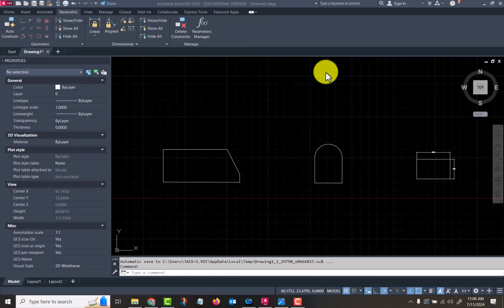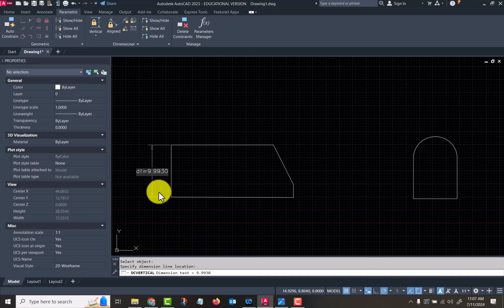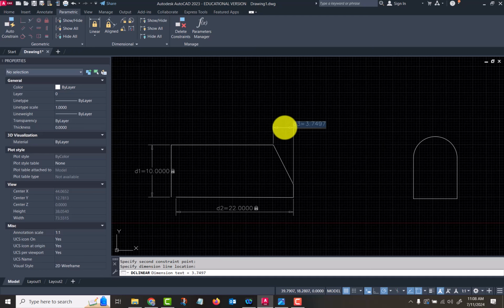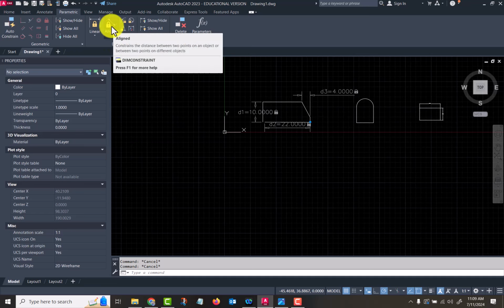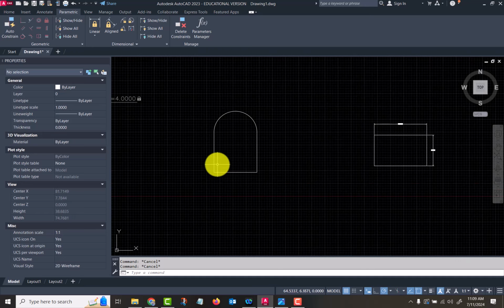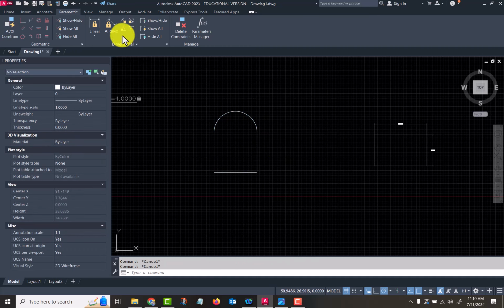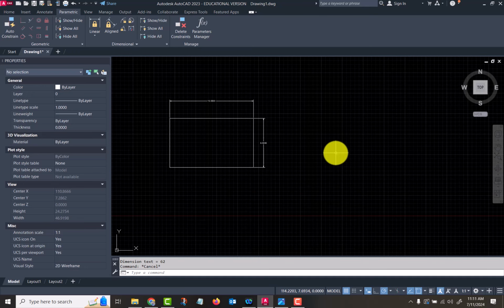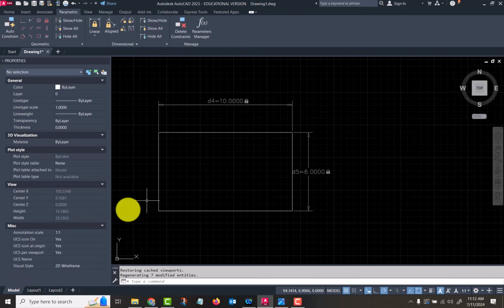1103 Dimensional Constraints